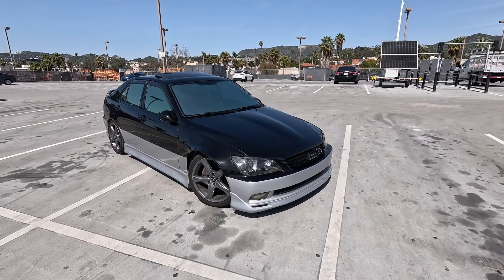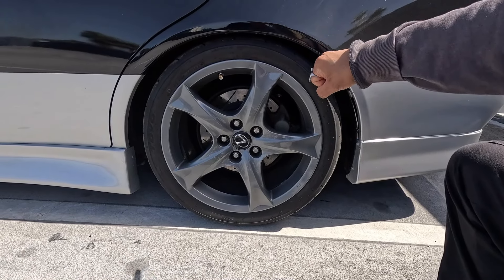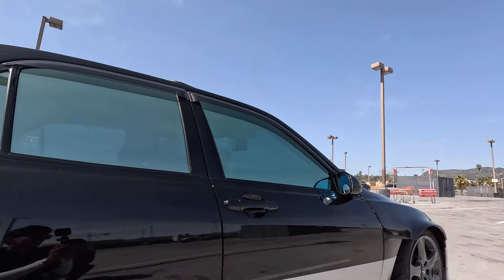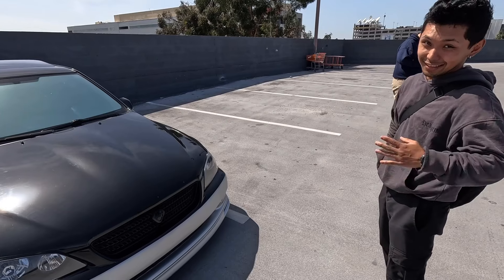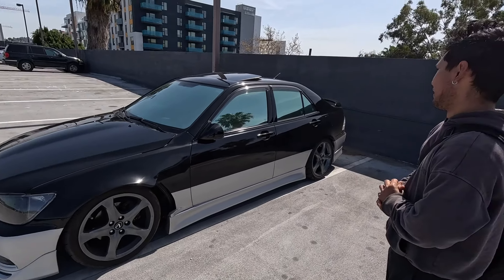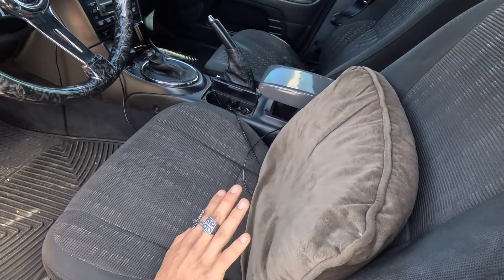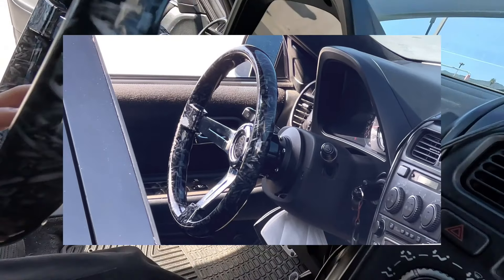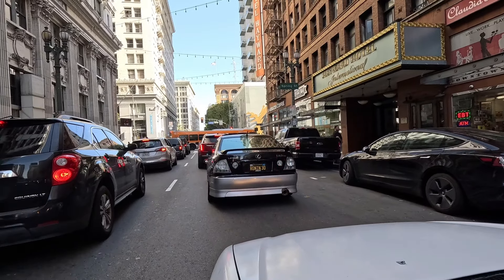RICKYS SEQUENTIAL IS300 BUILD BREAKDOWN!!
Shout out to Ricky for letting us shoot his IS300. Had a phenomenal time cruising and getting glamour shots of the “altezzy” and the rolla. If you would like to have your car recorded HMU on Instagram @mannywonders_ or on TikTok also @mannywonders_ (I have a TikTok now)

All suggestions and recommendations are welcome and appreciated.

Chapters:
00:00 intro
00:35 Cosmetics
04:23 performance parts
06:47 interior
09:18 shenanigans
11:00 outro